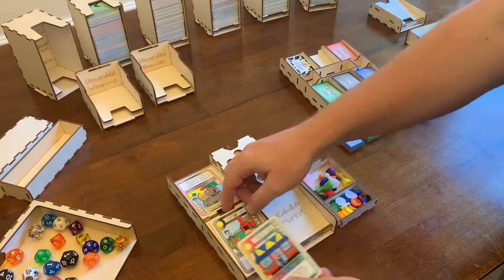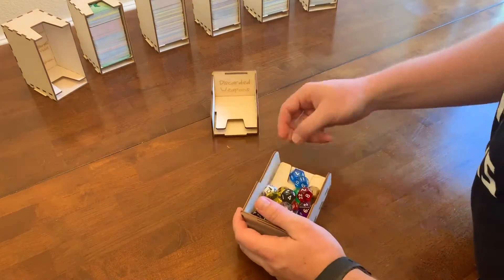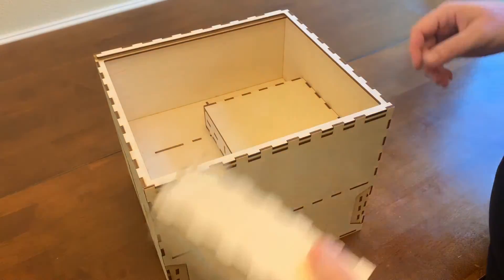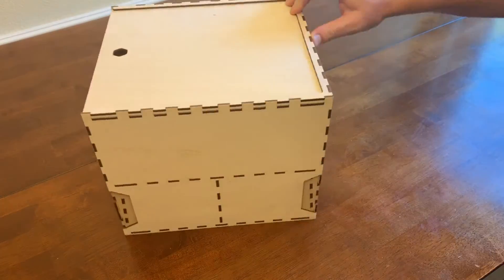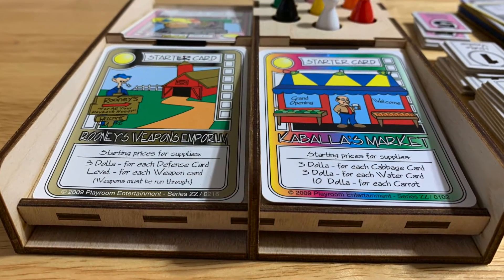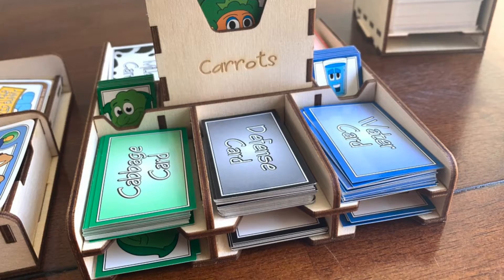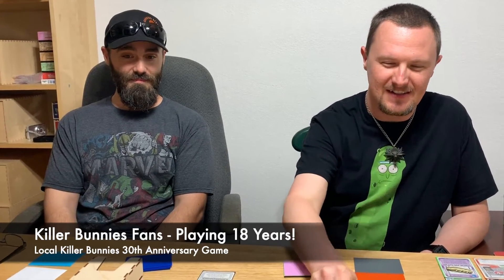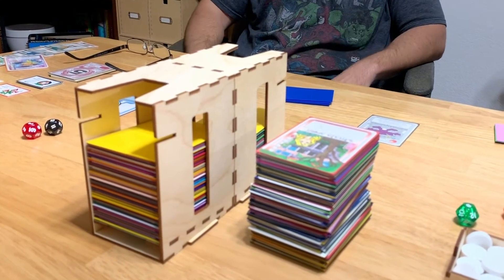Meet the Bunny Box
Watch a short video with highlights and reviews about the Bunny Box, a custom insert for the hit game Killer Bunnies. Made for all decks and future expansions.